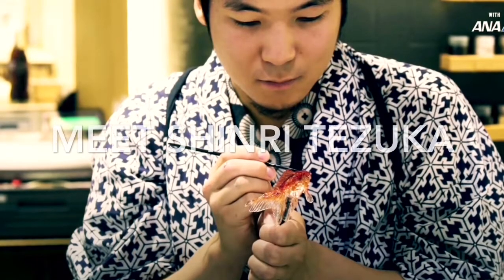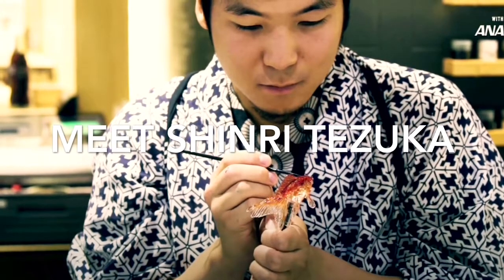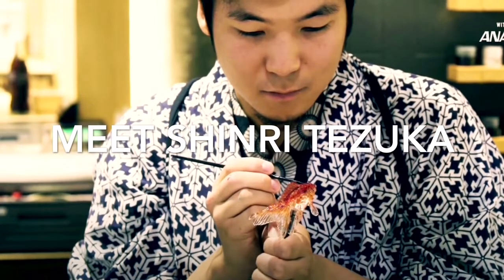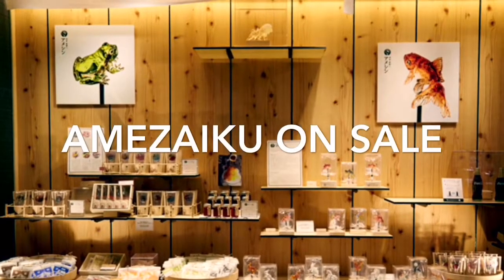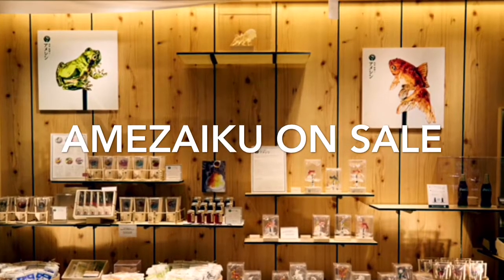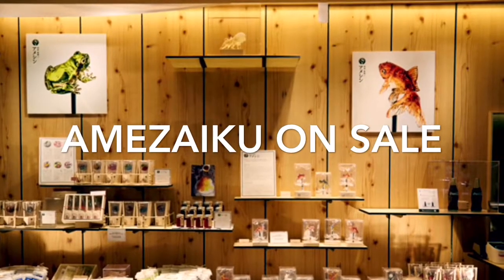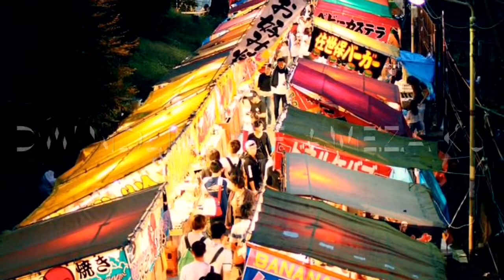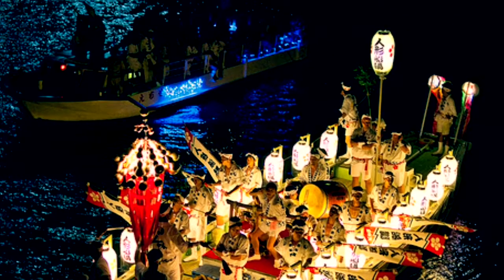Art 110 F: Final Project Video (Amezaiku)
Bibliography:

Alan Booth (Author). "Looking for the Lost: Journeys Through a Vanishing
Japan (Kodansha Globe) Paperback – May 15, 1996." Looking for the
Lost: Journeys Through a Vanishing Japan (Kodansha Globe): Alan
Booth: 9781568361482: Amazon.com: Books. Accessed July 20, 2017.
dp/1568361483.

"Amezaiku." Wikipedia. July 15, 2017. Accessed July 20, 2017.

"'Candy man' conjures up art to eat." The Japan Times. Accessed July 20,
2017.
res-up-art-to-eat/#.WXEPsdPythB.

Elizabeth Kiritani (Author). "Vanishing Japan: Traditions, Crafts & Culture
Paperback – 1995." Vanishing Japan: Traditions, Crafts & Culture:
Elizabeth Kiritani: 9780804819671: Amazon.com: Books. Accessed
July 20, 2017.
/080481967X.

Ewald Notter (Author). "The Art of the Confectioner: Sugarwork and
Pastillage Hardcover – April 17, 2012." The Art of the Confectioner:
Sugarwork and Pastillage: Ewald Notter, Joe Brooks, Lucy Schaeffer:
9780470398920: Amazon.com: Books. Accessed July 20, 2017.
"Japanese Encyclopedia: Amezaiku (Candy Artistry)." MATCHA - JAPAN
TRAVEL WEB MAGAZINE. Accessed July 20, 2017.

Wetherille, Kelly. "Candy Made With Craftsmanship." The New York Times.
April 03, 2014. Accessed July 20, 2017.
tes-whimsical-candies.html.

"浅草 飴細工アメシン | Asakusa amezaiku ameshin." 浅草飴細工(あめ細
工)アメシンのロゴ。. Accessed July 20, 2017.